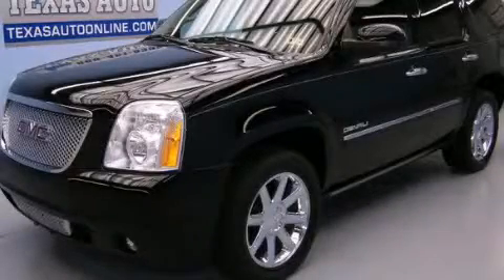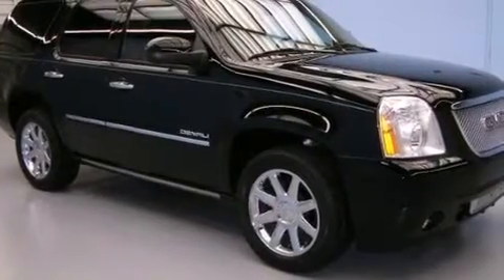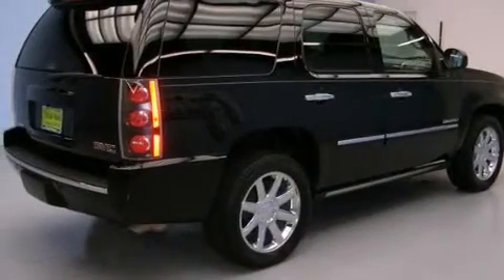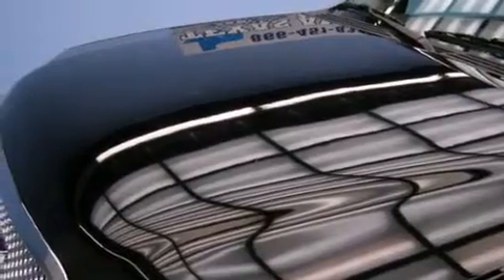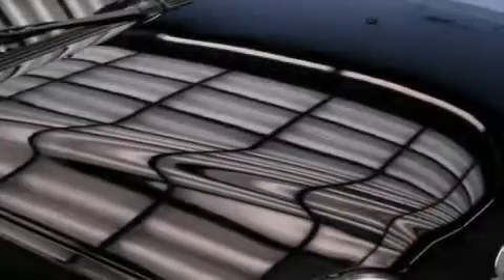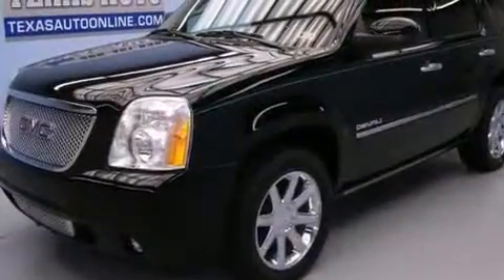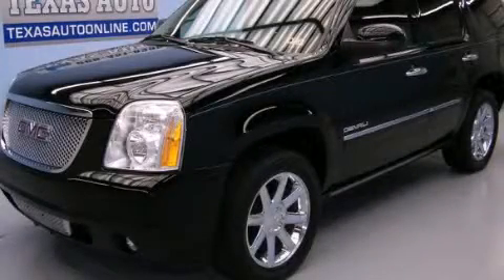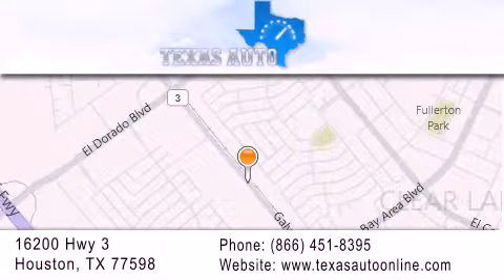2011 GMC YUKON DENALI Austin TX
Year : 2011
 Make : GMC
 Model : YUKON DENALI
 Engine : 6.2L Vortec 1000 VVT V8 SFI Active Fuel Management Engine
 Trans . : Automatic
 Exterior : Black
 Miles : 60,118
 Interior : Black

 Used 2011 GMC YUKON DENALI Houston TX